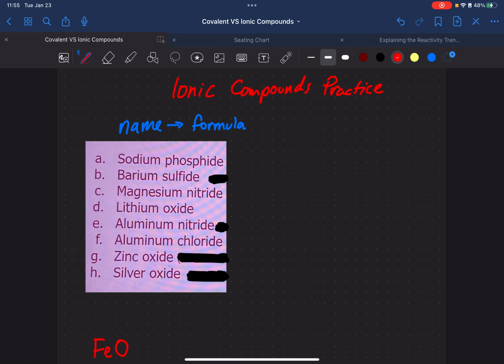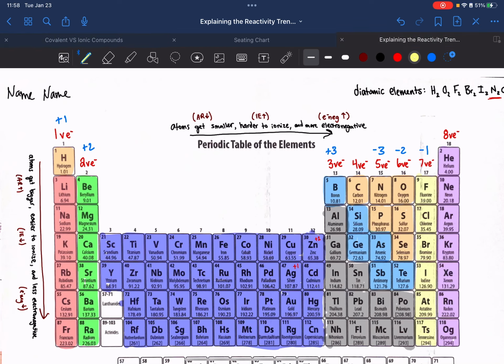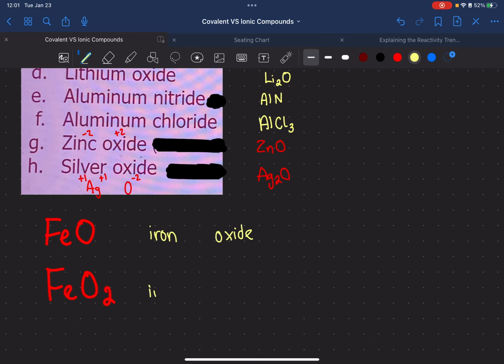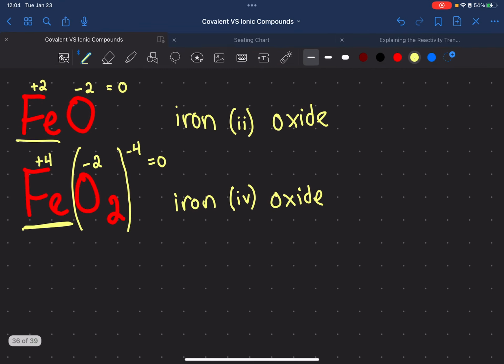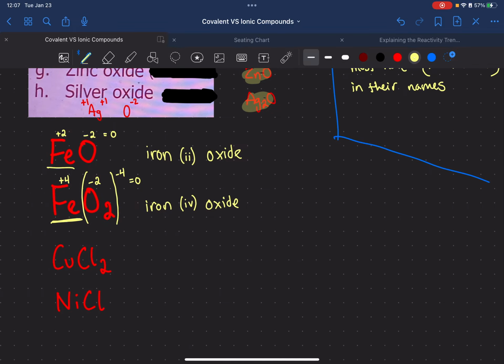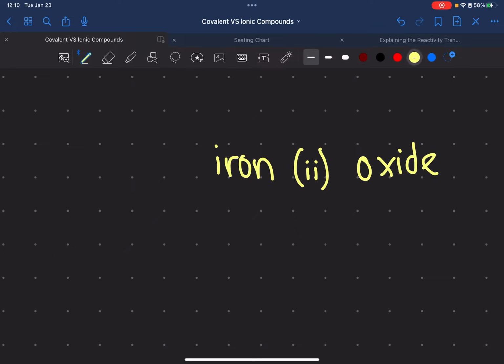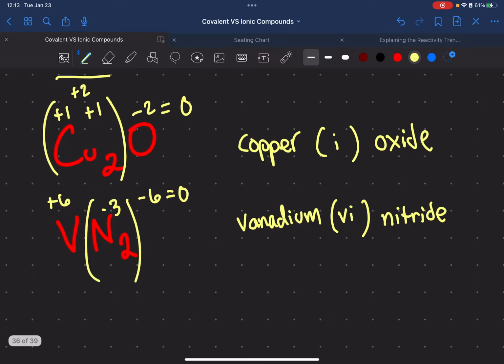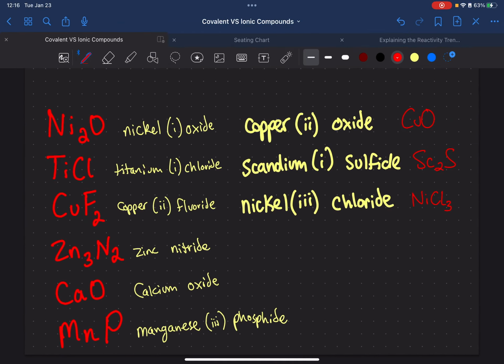23-24 Ionic Compounds Day 2 - Transition Metals